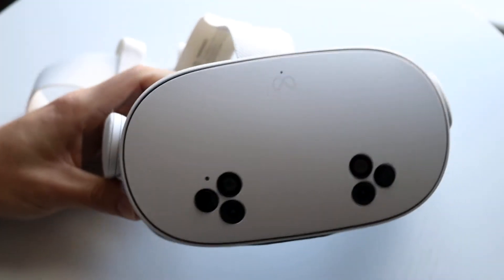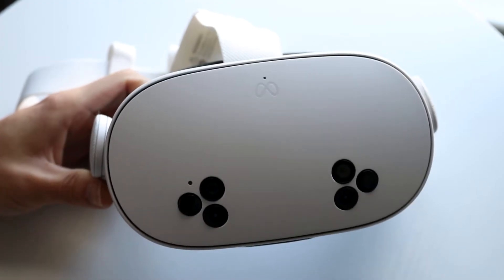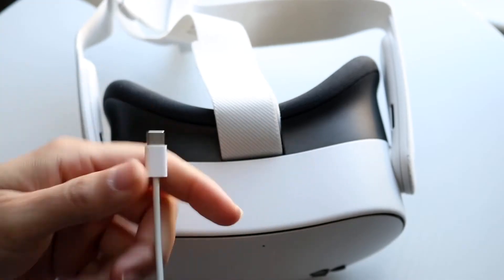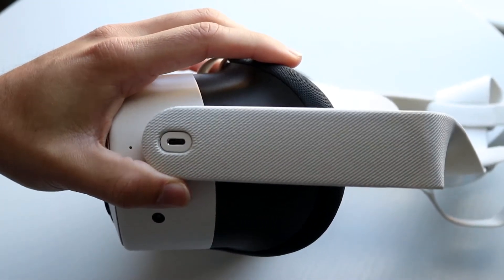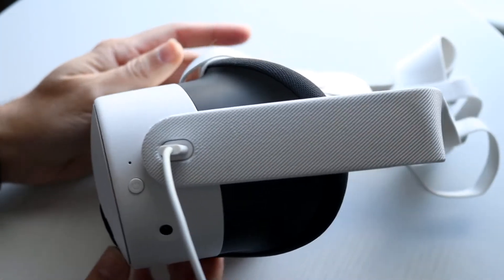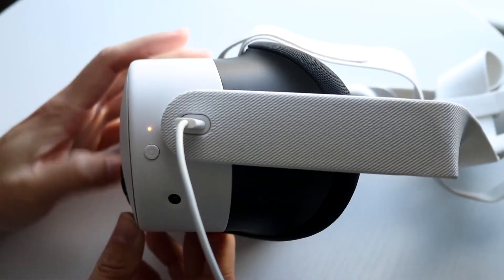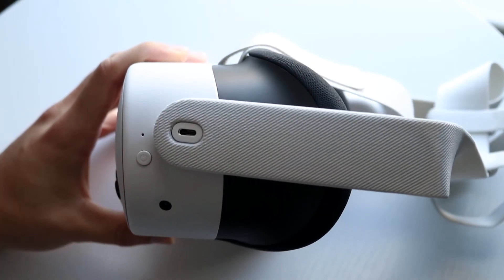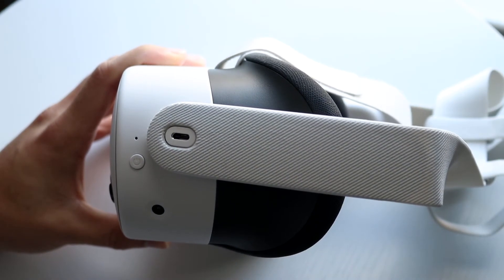How To FIX Meta Quest 3S Not Charging!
Here is exactly How To FIX Meta Quest 3S Not Charging!